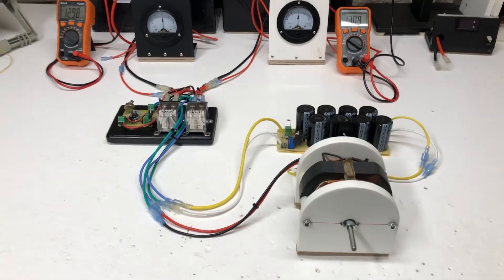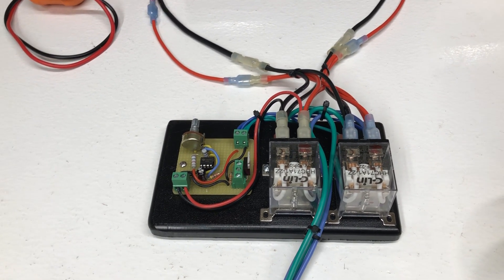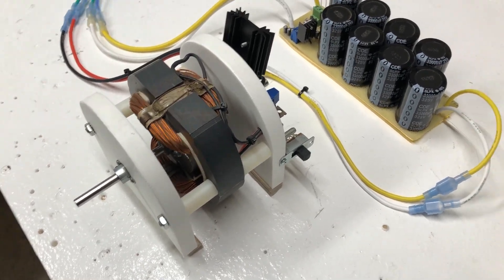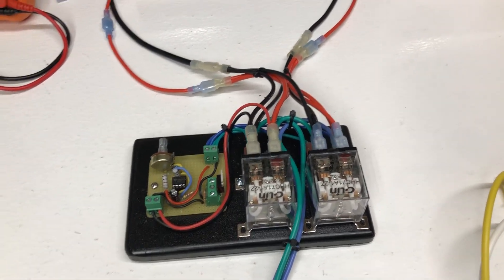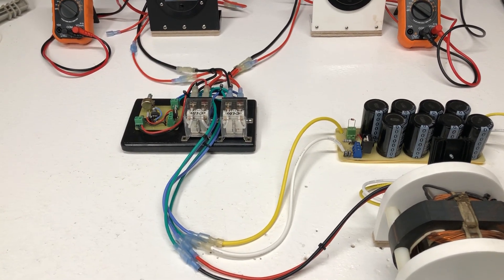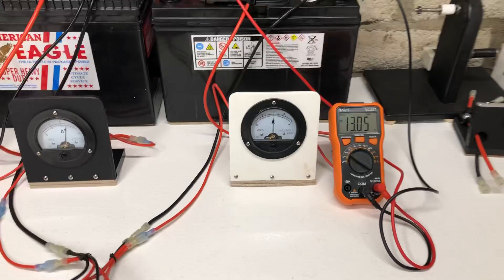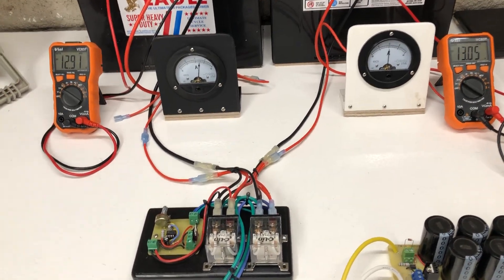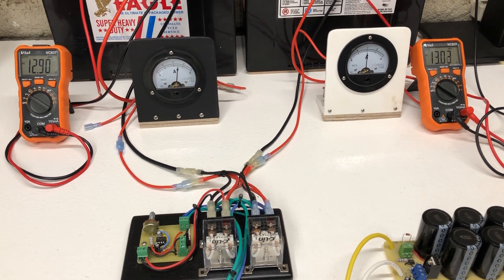Battery swapping system for pulse motor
12 volt battery swapping system for pulse motor